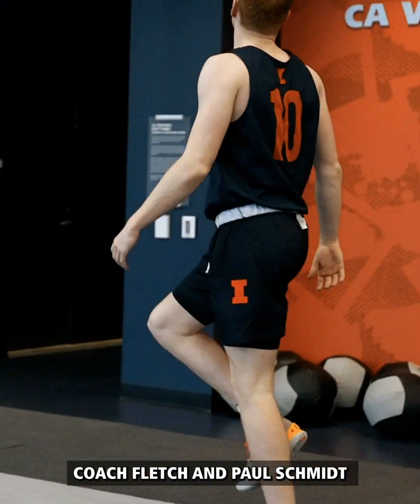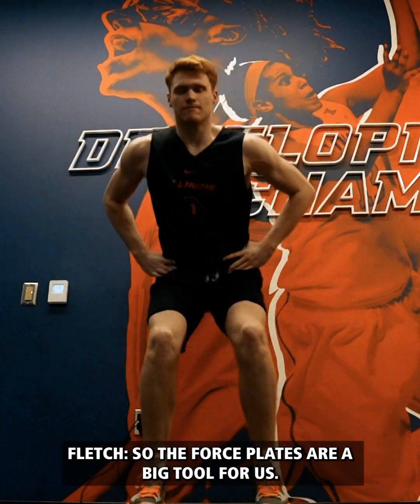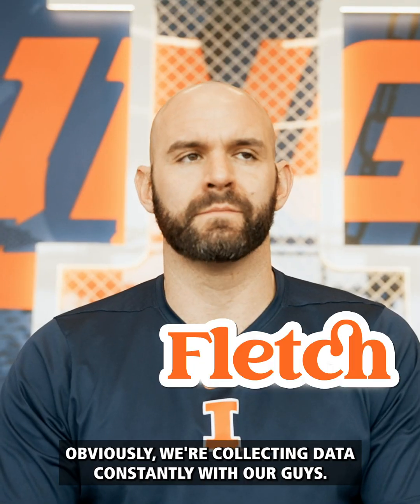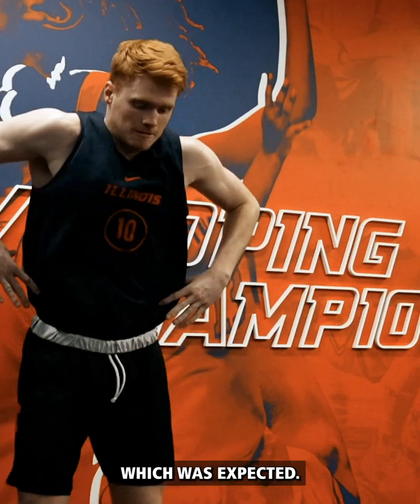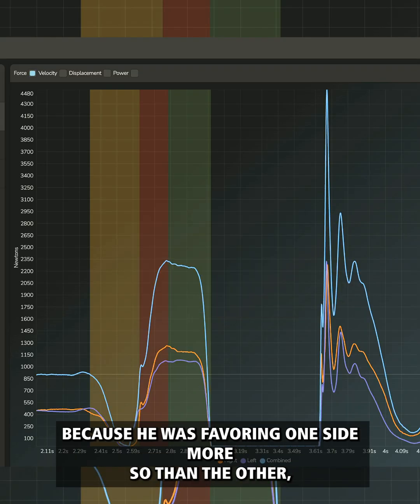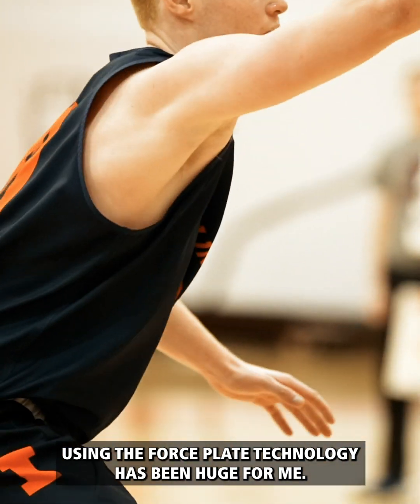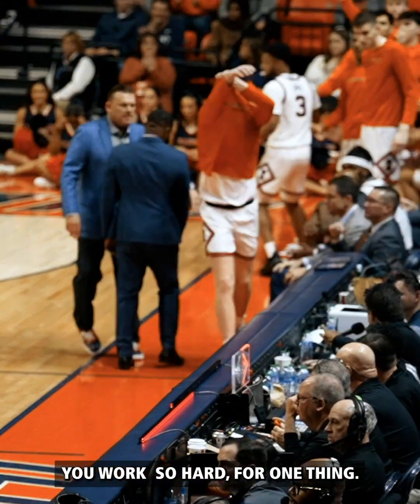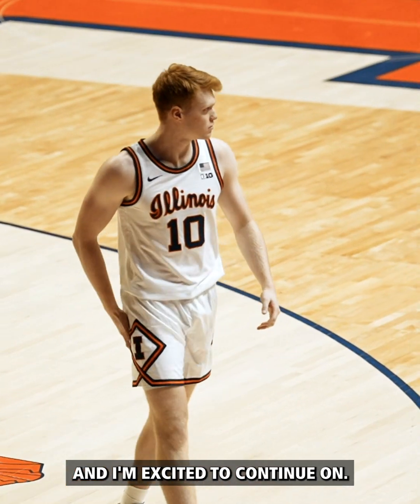Illini MBB | Luke Goode's Rehab with Coach Fletch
A comeback engineered by the best in the business.